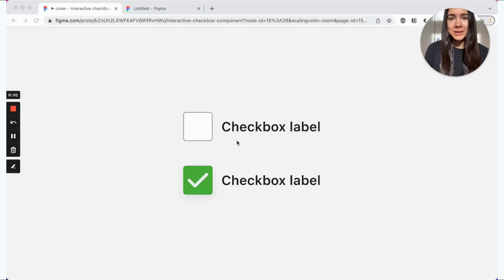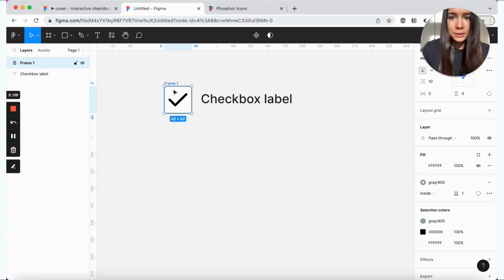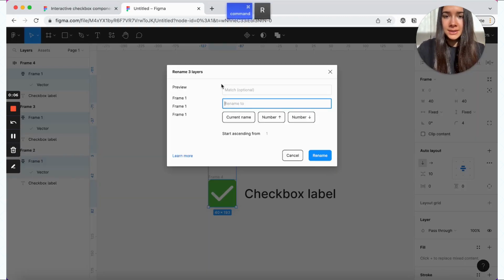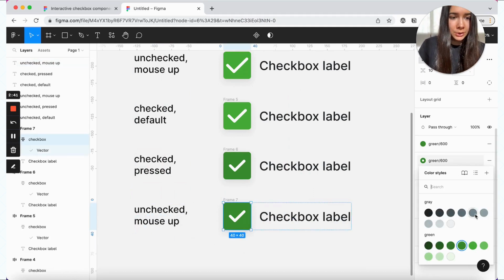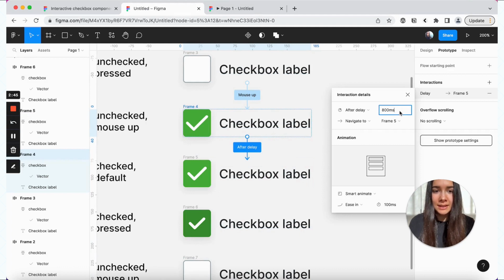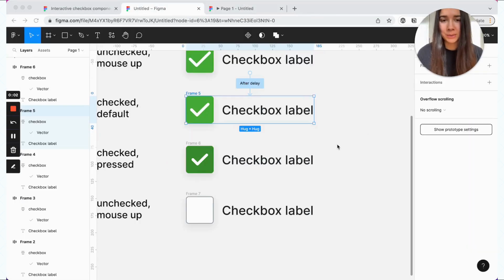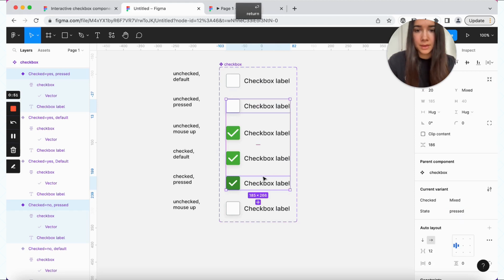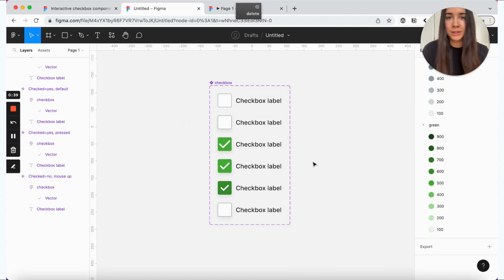Figma tutorial: Checkbox with interactions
CHAPTERS
00:28 Setting up 6 checkbox states
04:59 Adding prototype connections
08:58 Turning into component with variants